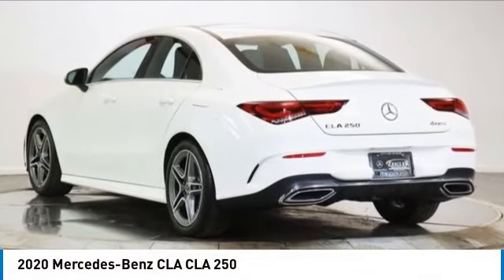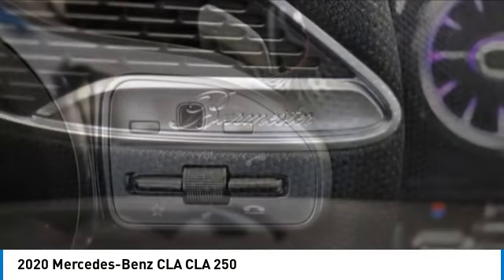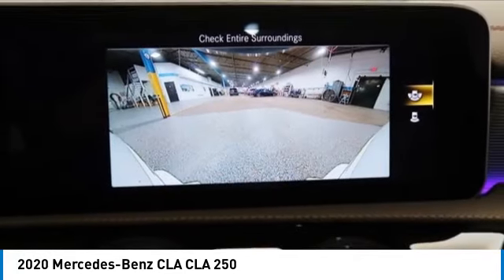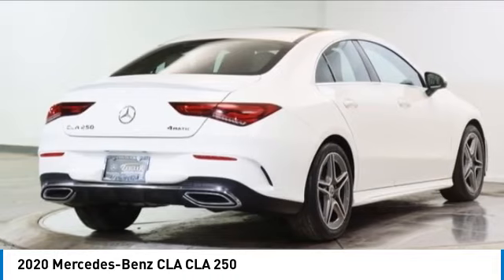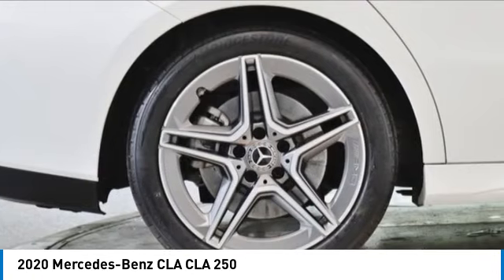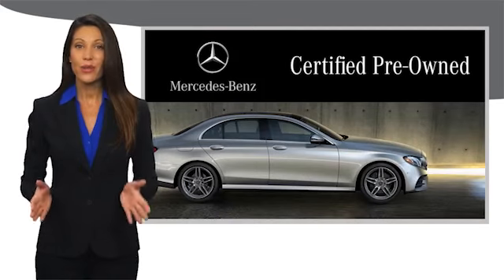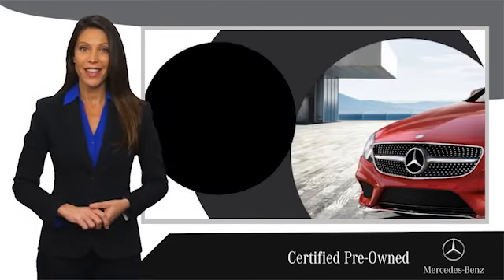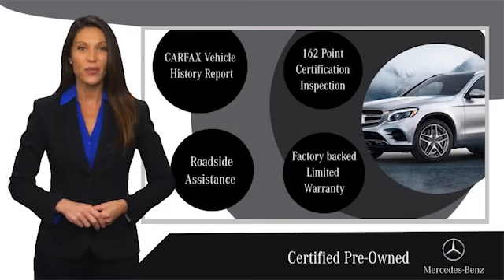2020 Mercedes-Benz CLA PC3815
2020 Mercedes-Benz CLA CLA 250

MERCEDES-BENZ CERTIFIED w/ 5 YEAR UNLIMITED MILE WARRANTY from the original in-service date! LOADED! 'AMG SPORT PKG $1,950! PREMIUM PKG $1,100! BURMESTER SURROUND SOUND SYSTEM $850! REAR SPOILER $350! HEATED FRONT SEATS $580! 64 COLOR AMBIENT LIGHTING $310! LOWERED COMFORT SUSPENSION $290! BLIND SPOT ASSIST $550! GARAGE DOOR OPENER $280! MULTIFUNCTION SPORTS LEATHER STEERING $360! 18 INCH AMG SPORT WHEELS! SUPER LOW MILES! SUPER CLEAN INSIDE & OUT! CLEAN CARFAX/ONE OWNER! THIS IS THE ONE! Certified. Polar White 2020 Mercedes-Benz CLA CLA 250 4MATIC 4MATIC 7-Speed Automatic 2.0L I4 Turbocharged 10.25 Digital Instrument Cluster, AMG Body Styling, AMG Line, Auto-Dimming Rearview & Driver-Side Mirrors, Black Headliner, Blind Spot Assist, Direct-Steer System, Floor Mats in Black w/AMG Inscription, Galvanized Shift Paddles, Heated Front Seats, Multifunction Sport Nappa Leather Steering Wheel, Power Folding Side Mirrors, Premium Package.brbrRecent Arrival! Odometer is 18430 miles below market average! 23/33 City/Highway MPGbrbrMercedes-Benz Certified Pre-Owned Details:brbr  * Roadside Assistancebr  * Vehicle Historybr  * Includes Trip Interruption Reimbursement and 7 days/500 miles Exchange Privilegebr  * Transferable Warrantybr  * 165+ Point Inspectionbr  * Limited Warranty: 12 Month/Unlimited Mile beginning after new car warranty expires or from certified purchase datebr  * Warranty Deductible: $0brbrbrThe value of used vehicles varies with mileage, usage and condition. Book values should be considered estimates only.